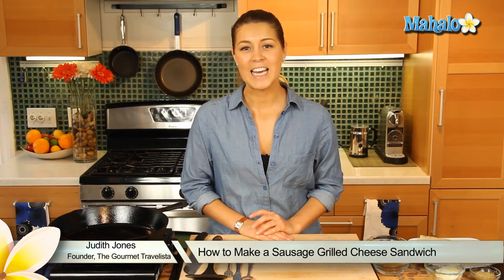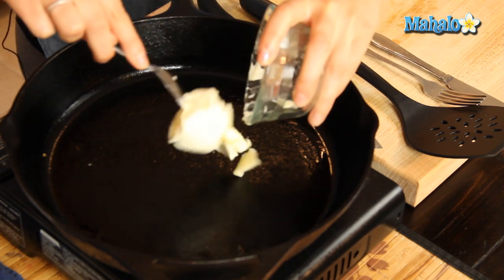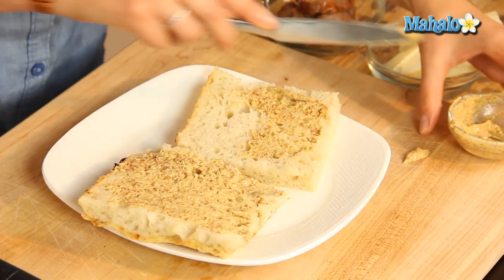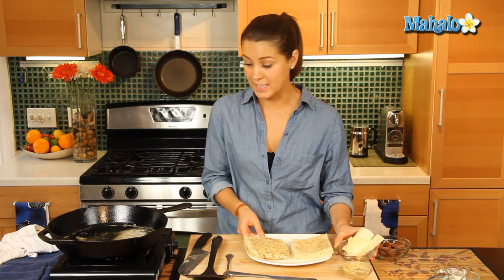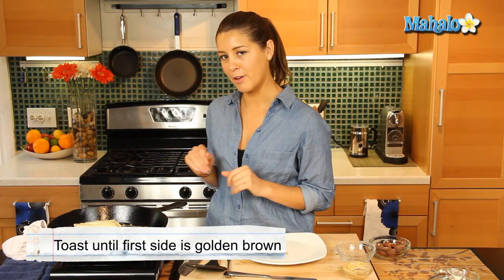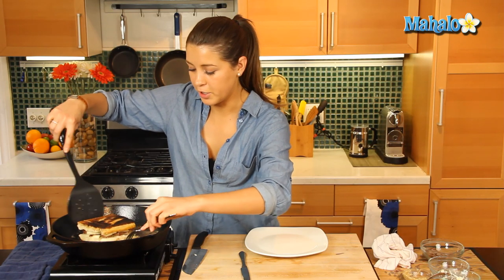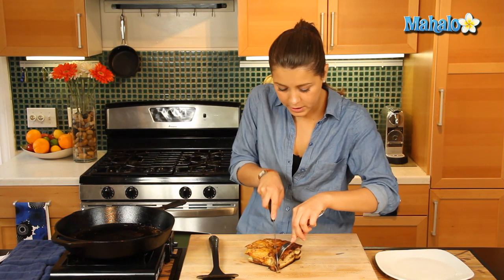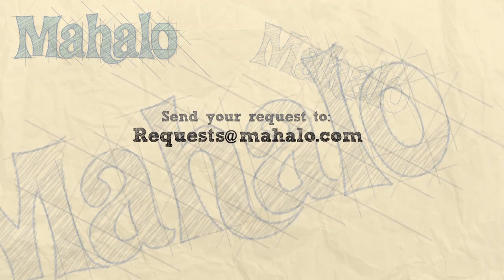How to Make a Sausage Grilled Cheese Sandwich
Learn how to make a sausage grilled cheese sandwich with the help of Mahalo and Judith Jones, food writer and reporter of the Gourmet Travelista! Enjoy!